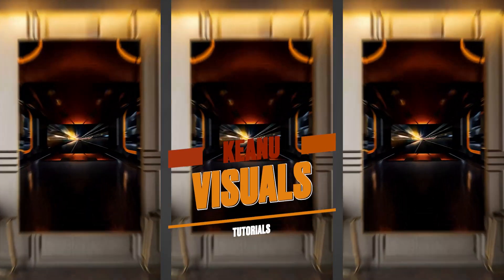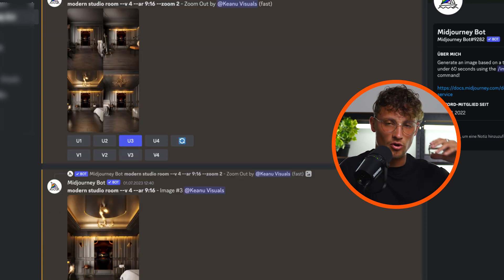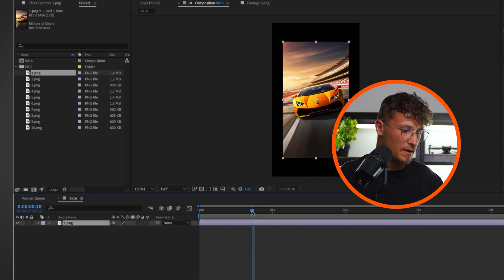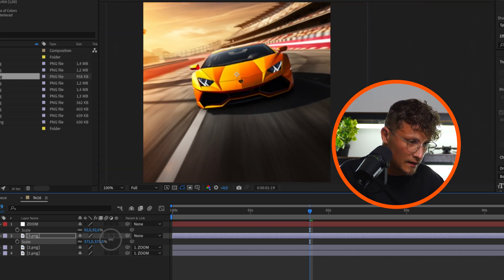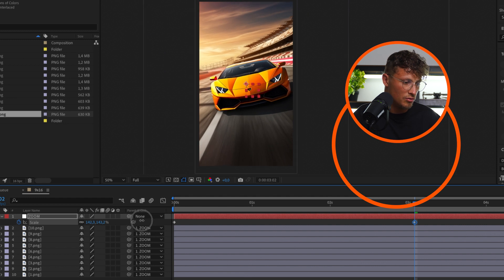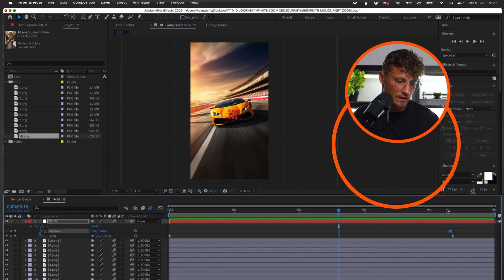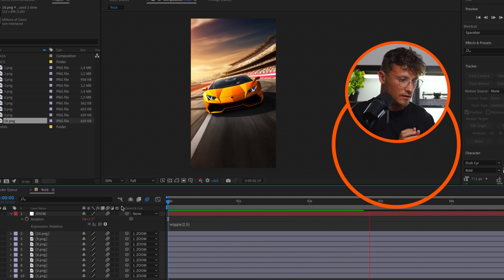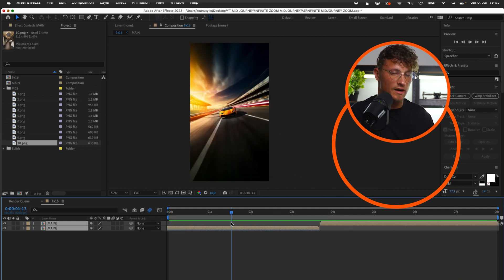Infinite Zoom Transition in After Effects - Trending Visual Effects Tutorial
Learn to rock the hot trend of infinite zoom-out in After Effects! I'll show you how to master this rad visual effect using both real and AI-created footage. Tune in, let's make your edits go viral!🚀

The best platform with a huge variety of songs + SFX and unlimited licenses.